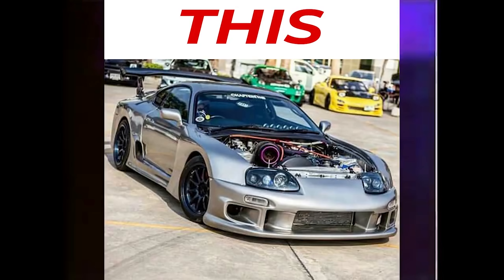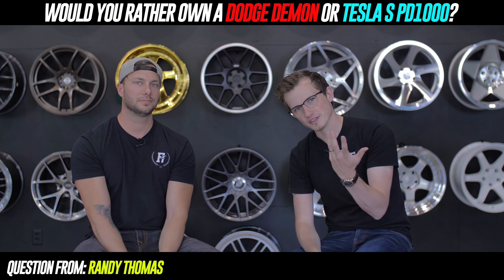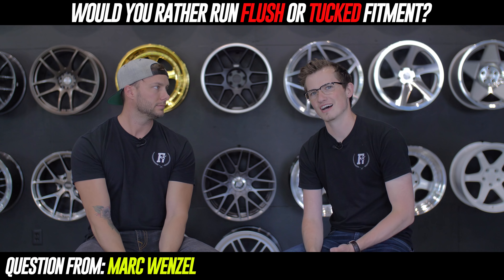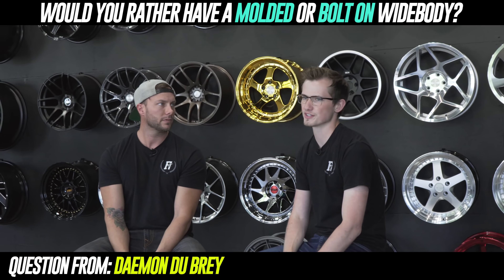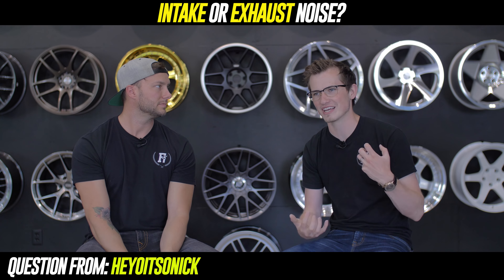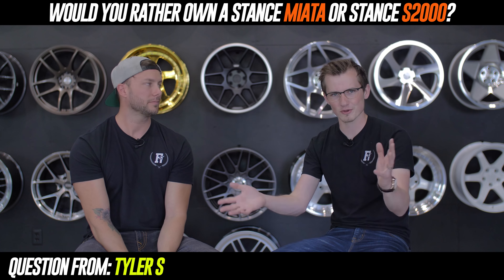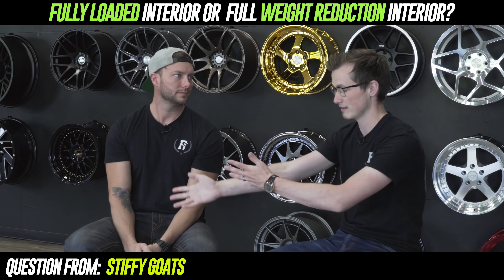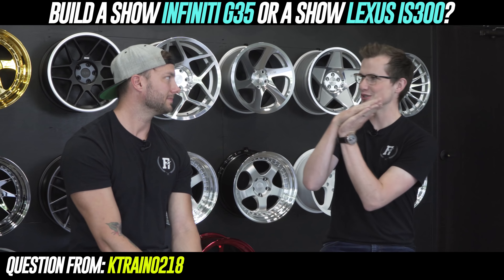"This or That?" - Car Modifications EP. 3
We are just a couple of car dudes covering the controversial topics in the automotive world! This is your chance to leave your feedback on what you want us to cover and give our opinion on. Make sure to drop a comment and see if you we pick your topic to cover in the next episode!

Looking for wheels and tires? Check out Fitmentindustries.com to build your wheel package today!